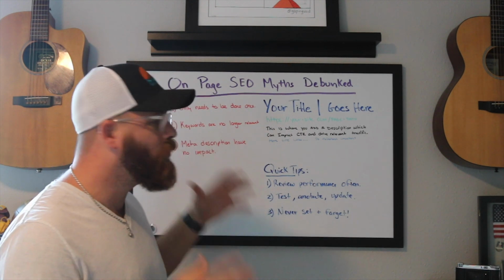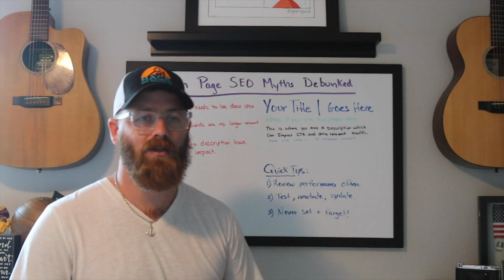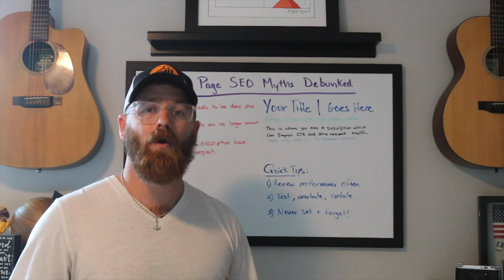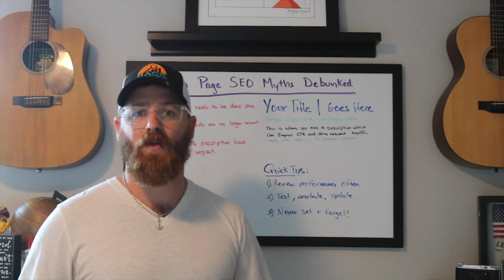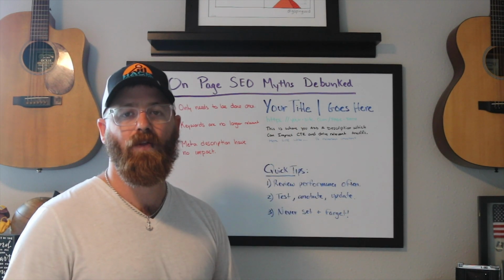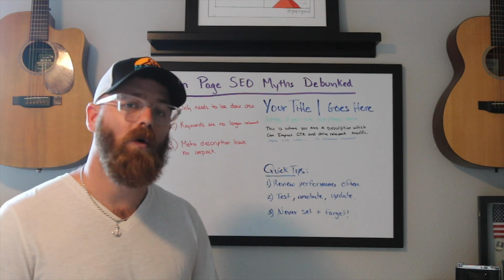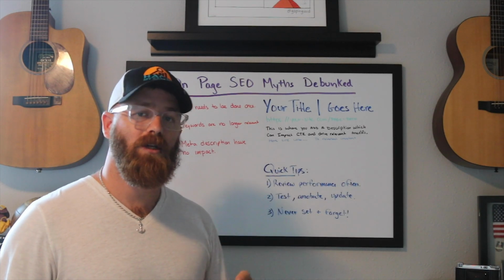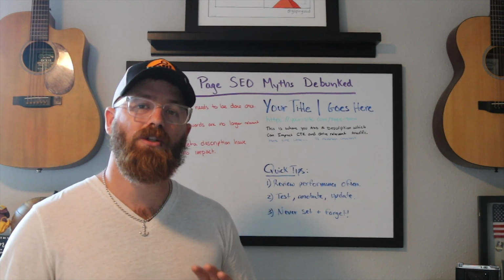On-Page SEO Myths Debunked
In this video, I'll be talking about on-page SEO and more specifically, a few myths that are very common around this specific topic in the SEO community.

Now on-page SEO is all the different factors that impact your SEO score or your ranking or your visibility in organic search that are directly dependent on your website.

These are the changes that you're going to be making to your website that is going to correlate and have a direct impact on your search visibility. These are things like your title tag, the way that your code's structured, the meta descriptions, the type of content you're writing, those types of things.

Now today we're talking specifically about things that are going to direct your organic ranking and really those things are going to direct how your website looks in search. When you google something, you're going to see something that looks very similar to this. It's going to be a blue link. You're going to see the URL in green. You're going to see some text underneath, and you possibly could see some related site links underneath as well.